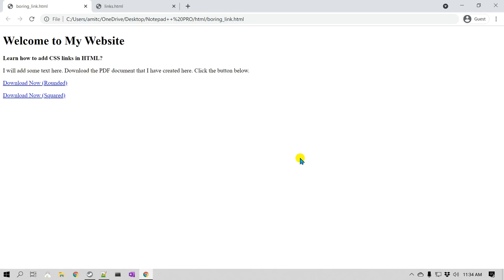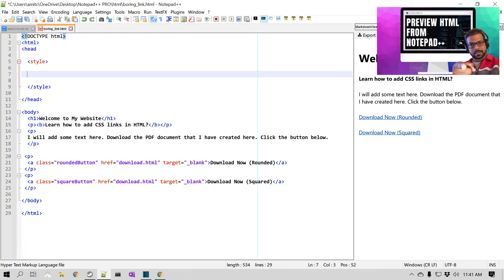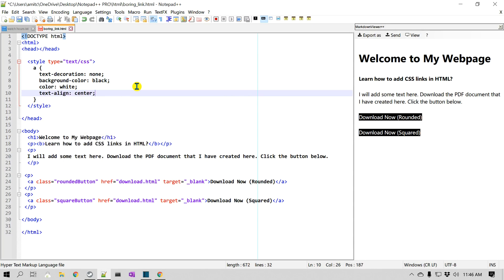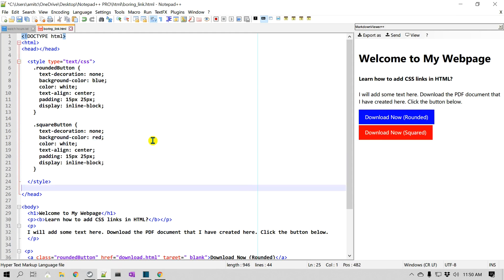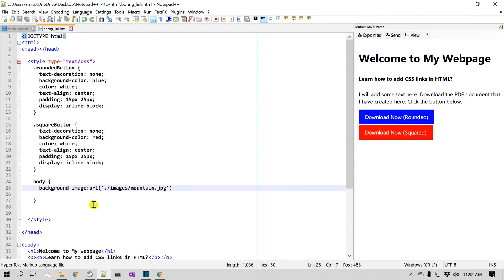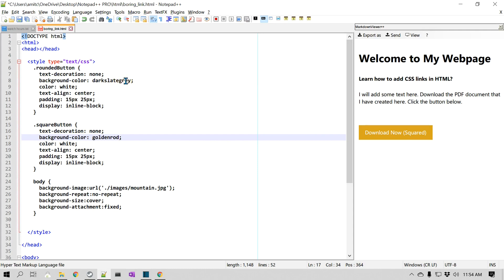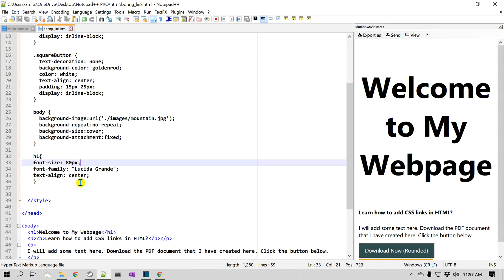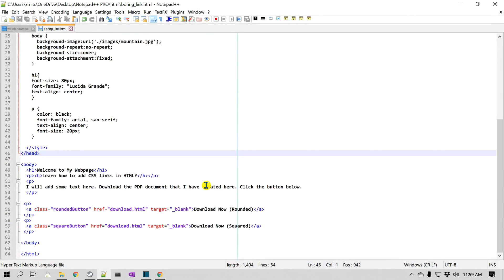How to Style Link with HTML and CSS in Notepad++: HTML Tutorials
Style Link with HTML and CSS using Notepad++. It is fairly easy to create a basic hyperlink in HTML using anchor link a ref. However, we can really use CSS to style the links in many ways. This video tutorial will show you have to create and style hyperlinks using HTML and CSS in Notepad++. Links can be styled with any of the following CSS property, such as color, font-family, background-image, background-color, border-radius, etc.